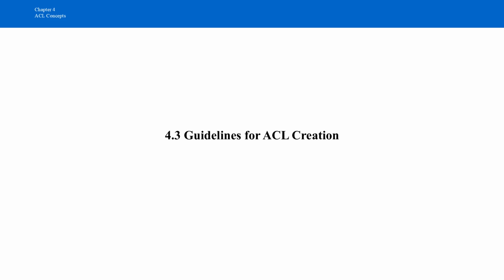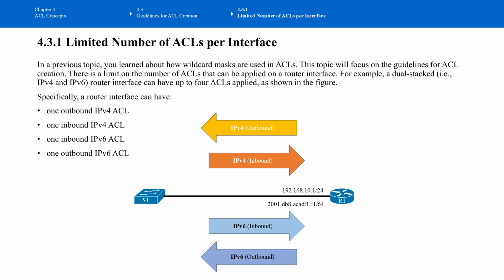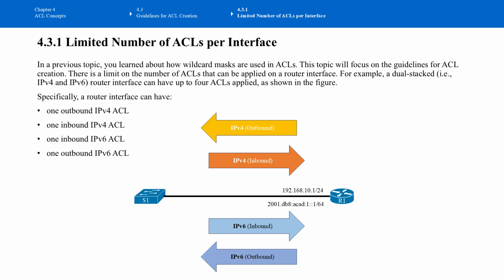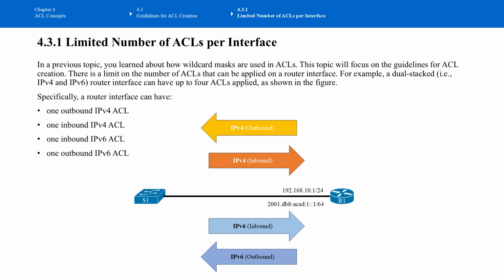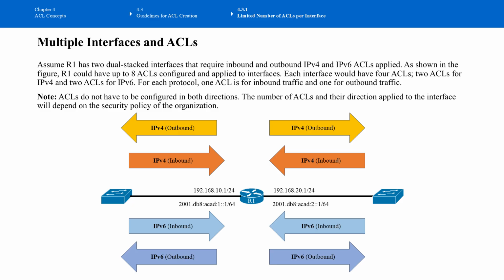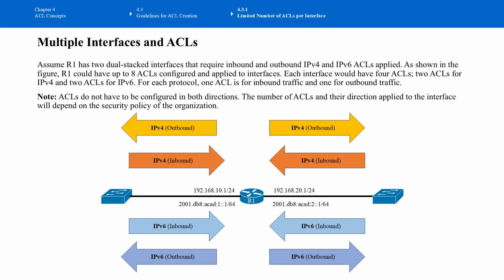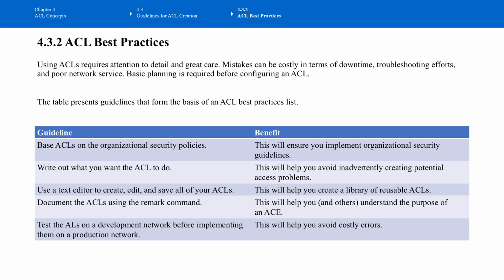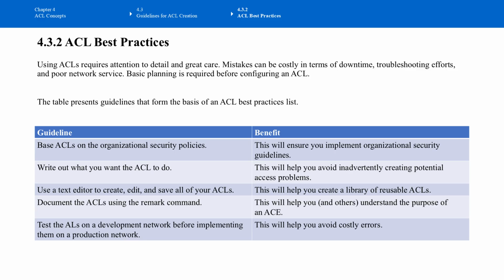4.3 Guidelines for ACL Creation